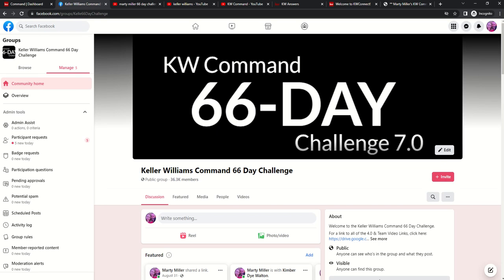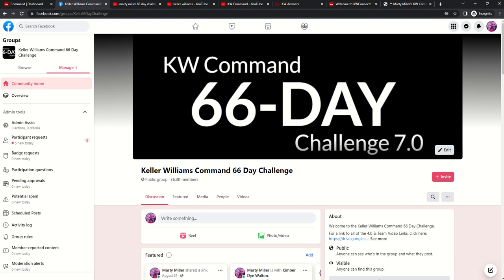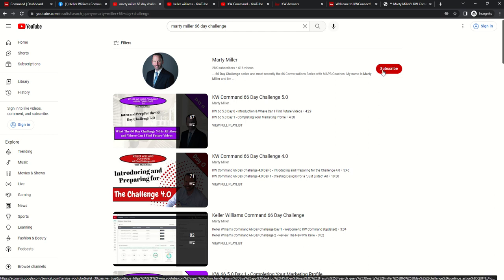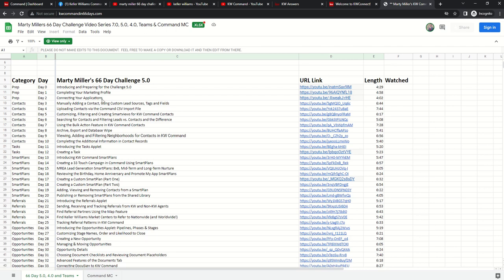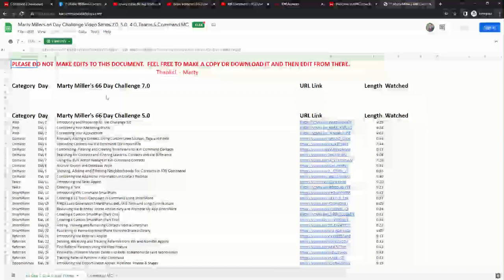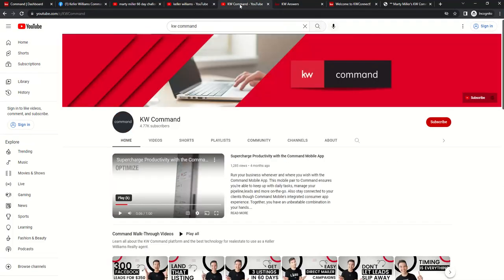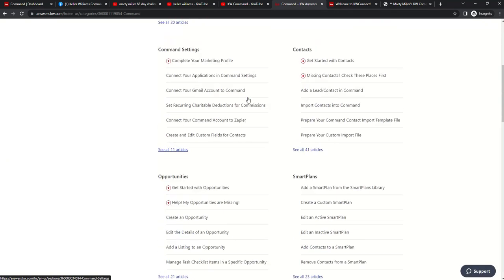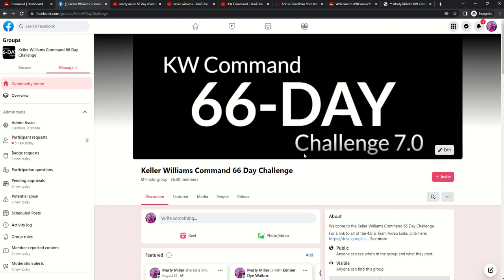KW Command 66 Day Challenge 7.0 - Day 0 - Resources and Keys to Success for Learning KW Command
Today we begin the 7th KW Command 66 Day Challenge!  I'd like to take a moment to welcome you to the Challenge.  Whether this is your first time here or if you've been here since the Kelle Challenge, I'm happy to have you.  Today we're going to start off with a little housekeeping.  You'll learn the important resources and links you have access to as a KW Agent to learn more about the amazing resource that is KW Command and all the different ways you can learn even more content outside the Challenge.  You'll also be given access to KWCommandin66Days.com which is a Google Sheet link to provide you access to the videos from both 7.0 as well as 5.0, 4.0 and our Teams Mini Series.  Once again, thanks for being here and I'm looking forward to the growth and adoption of the KW Command platform over the next few months!

0:00 Welcome to the KW Command 66 Day Challenge 7.0
0:31 KW Command 66 Day Challenge FB Group
1:10 Marty Miller's YouTube Channel
1:58 KWCommandin66Days.com Google Sheet
3:16 Keller Williams Realty YouTube Channel
3:37 KW Command YouTube Channel
4:01 Answers.KW.com
4:40 Command Your Business Resource

👦 Marty Miller is the Team Lead for Summit Property Group at Keller Williams Premier, the Regional Technology Trainer for Keller Williams' South Texas Region and a MAPS Technology Coach.  He is an active Real Estate Agent serving the Katy and West Houston markets via Agent and Past Client Referrals.  Marty is also a Keller Williams University Approved National Trainer.